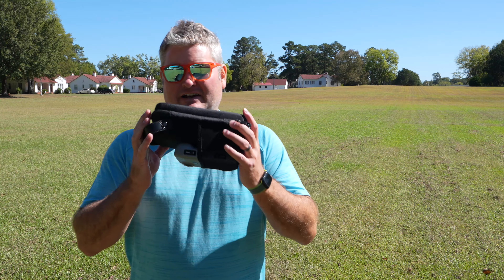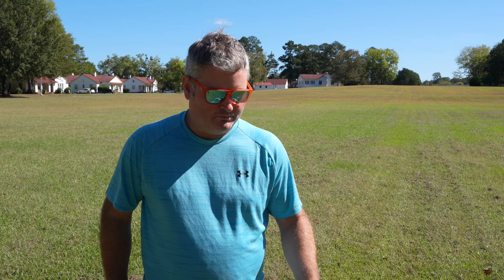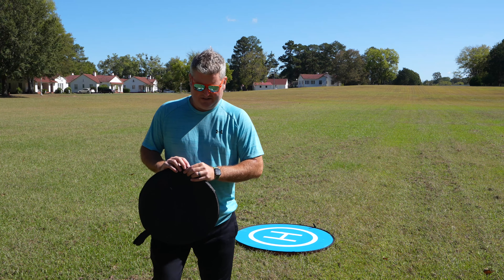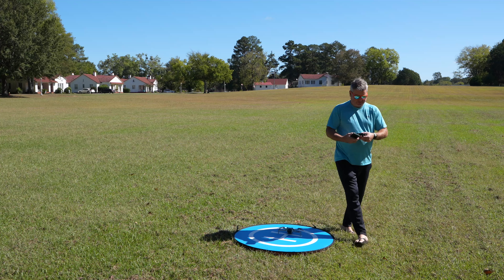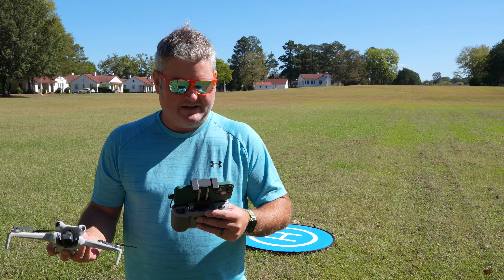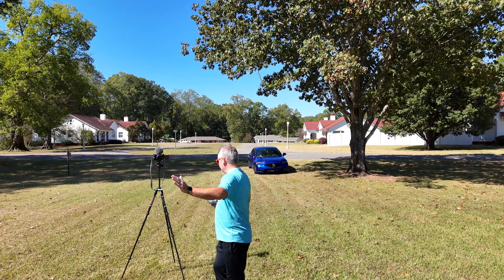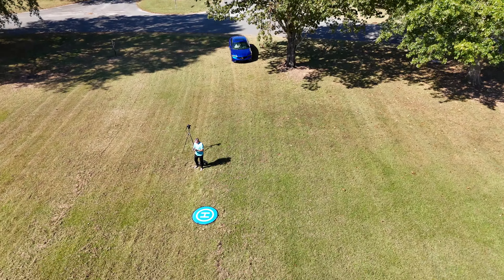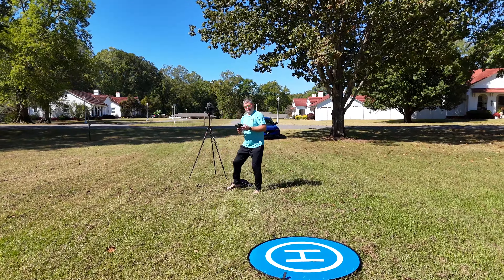DJI Mini 4 Pro Windy Conditions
How well does the DJI Mini 4 Pro handle wind? From my experience, the DJI Mini 4 Pro did an excellent job compensating for wind! Being such a small and lightweight drone, I was super impressed!

The DJI Mini 4 Pro is super small and super lightweight! Don’t let size and weight fool you! This is the most capable and convenient drone on the market today!